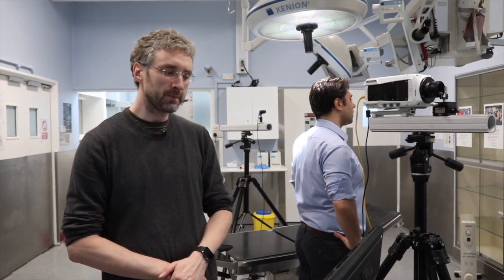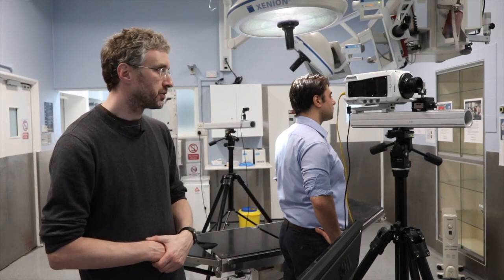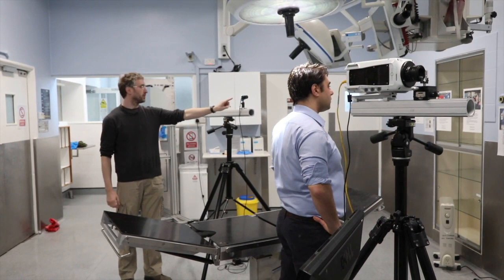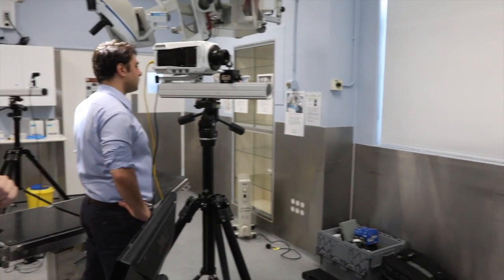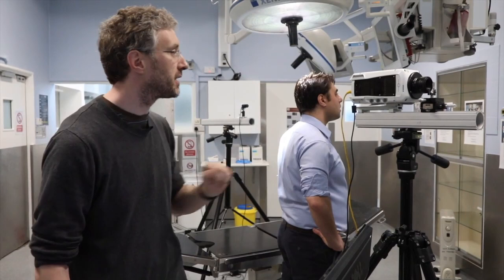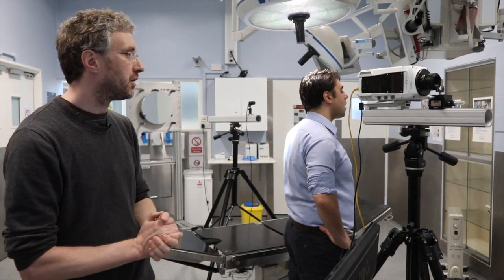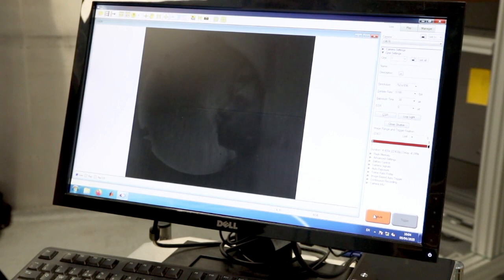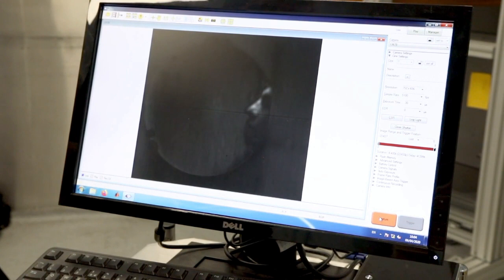Schlieren Technology and Airflow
This video explains the set-up and use of Schlieren Imaging by Dr Kevin Nolan of UCD Engineering, an expert in this field. It has been set-up in the Mater Hospital's Digital Surgery Unit, part of the UCD Centre for Precision Surgery and the Mater's Pillar Centre for Transformative Healthcare. It's use is shown here for analysis of airflow around breathing and coughing and it is also being used in innovative studies on movement of surgical gases around keyhole and traditional open operations.

MMUH is a major surgical teaching and training hospital in Dublin as well as being one of Ireland's leading surgical centres in the fields of complex elective surgery, trauma and emergency surgery and adult cancer surgery.